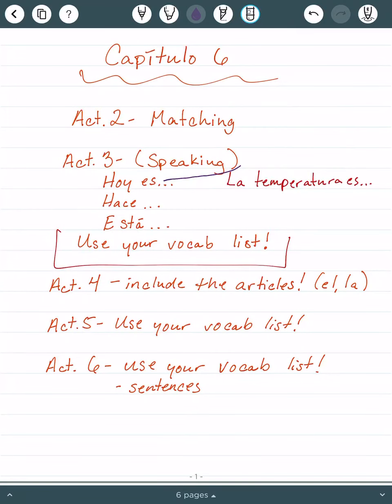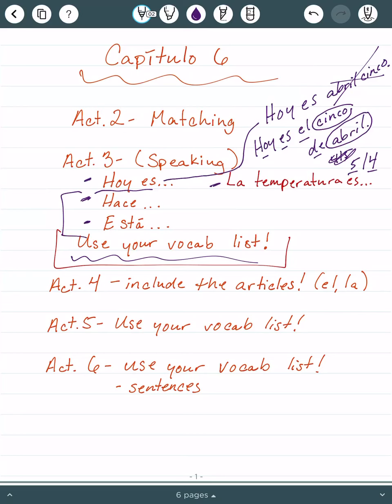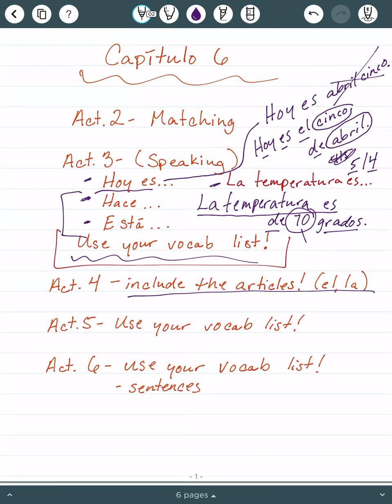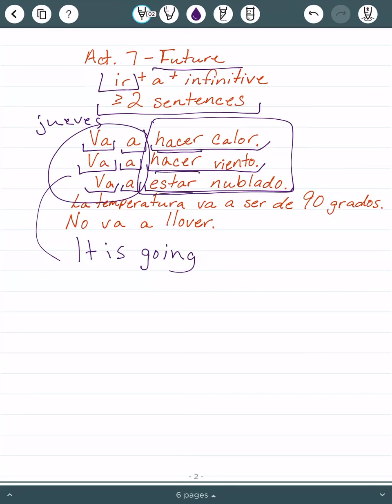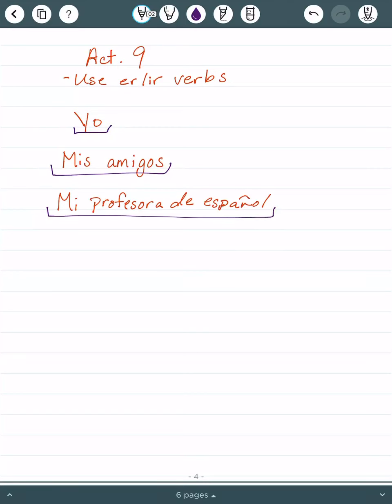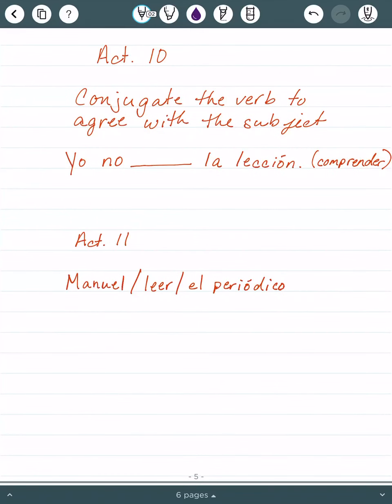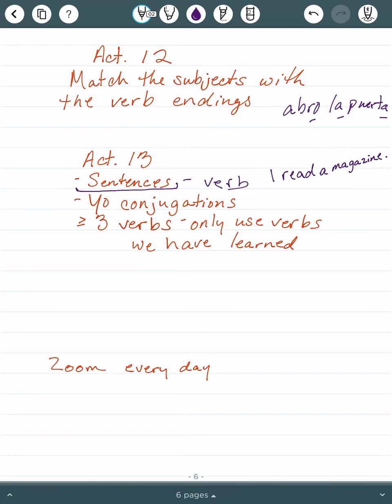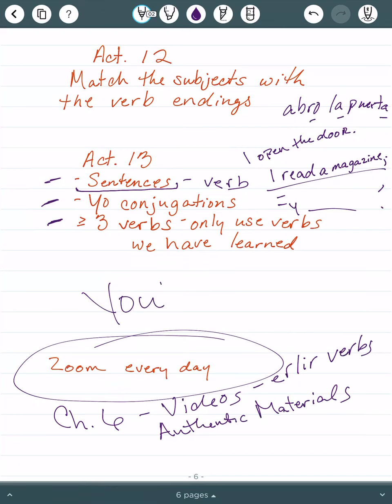Chapter 6 Actividades